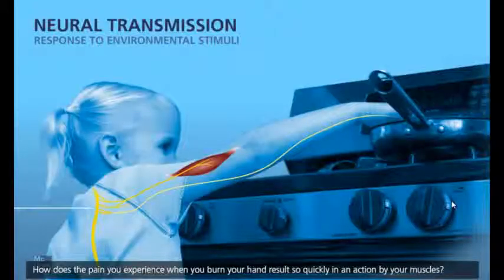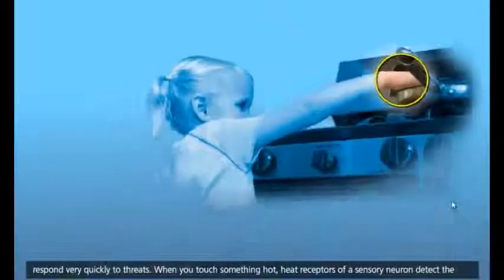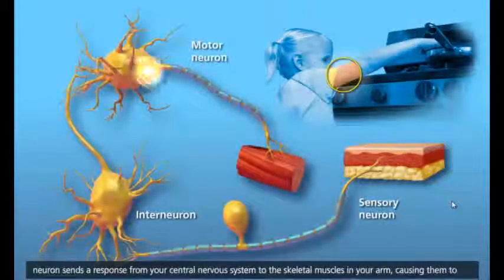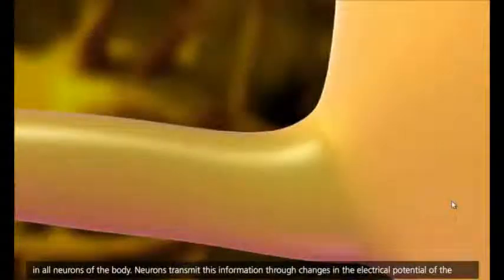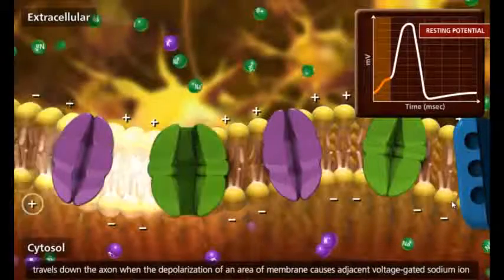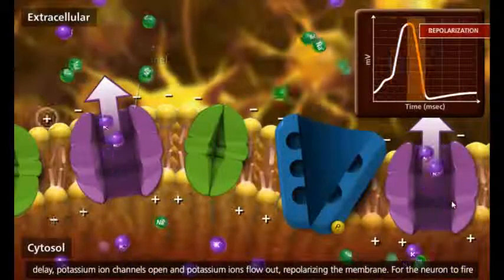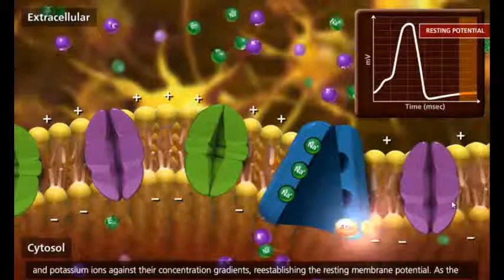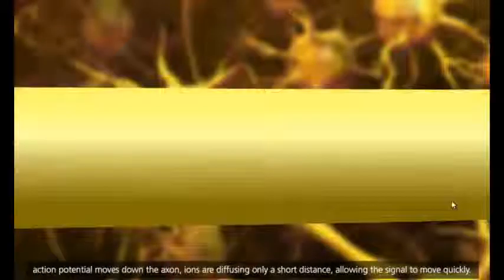س٣ أدوية نبض العصب Nerve Impulse Doctors19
سنة٣
أدوية (فيديو من الدكتور يحيى)
جامعة البعث
كلية الطب البشري بجامعة البعث بحمص سورية